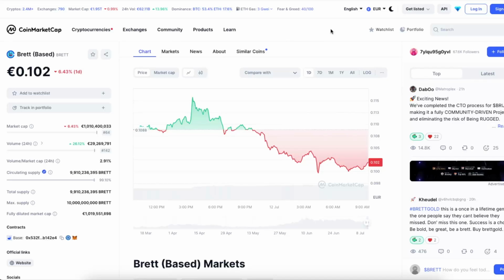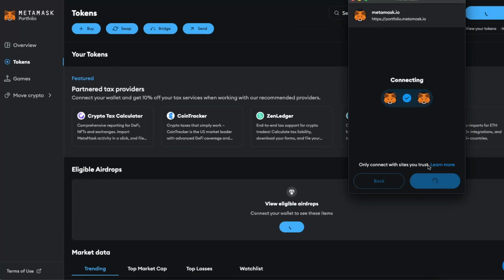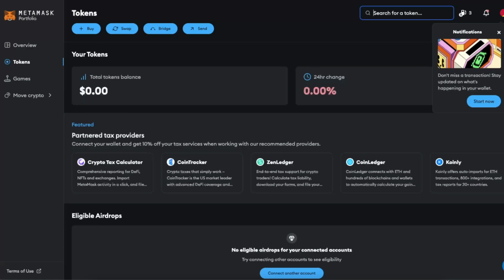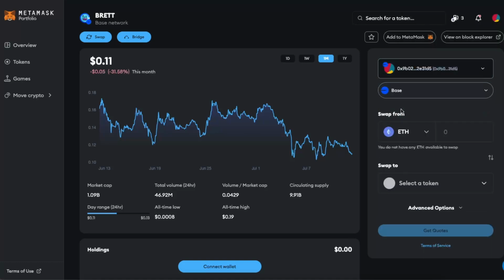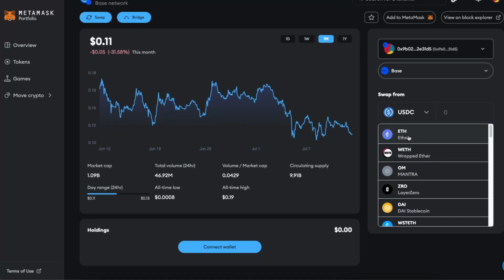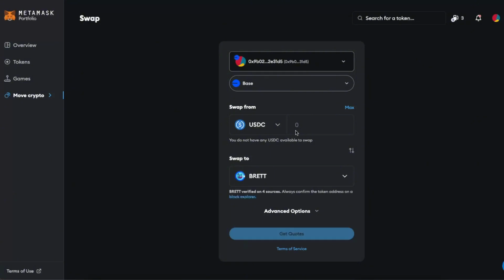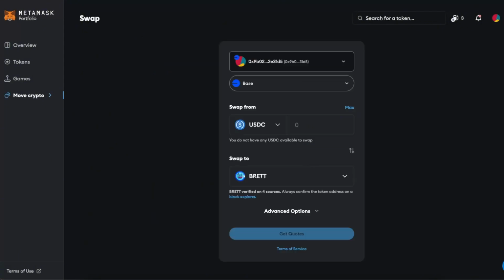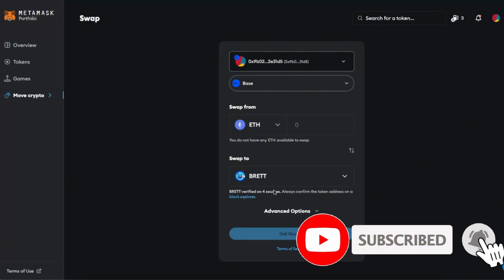How To Buy BRETT Coin On MetaMask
In this video I show you How To Buy BRETT Coin On MetaMask!